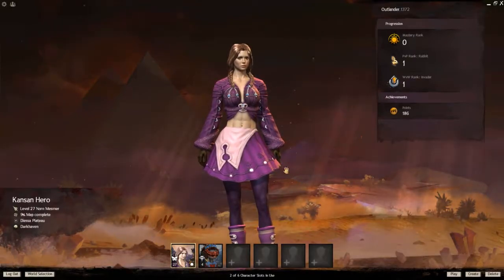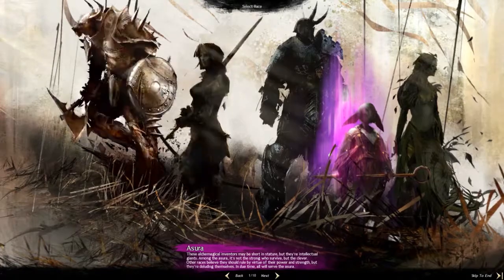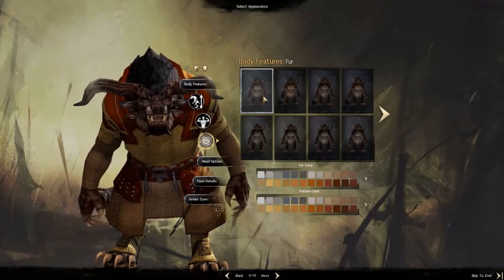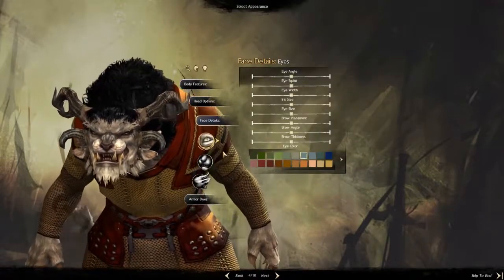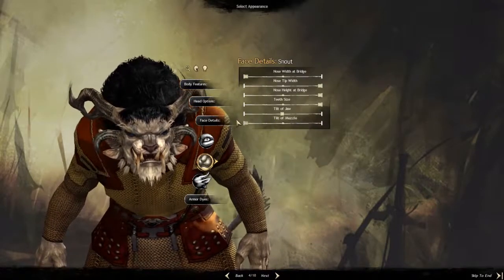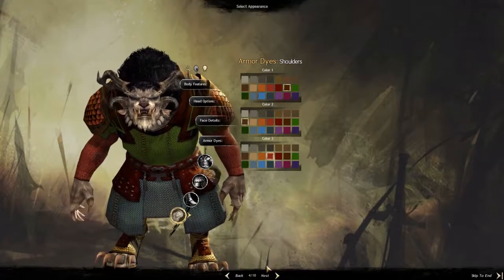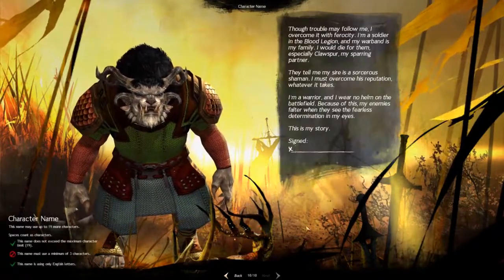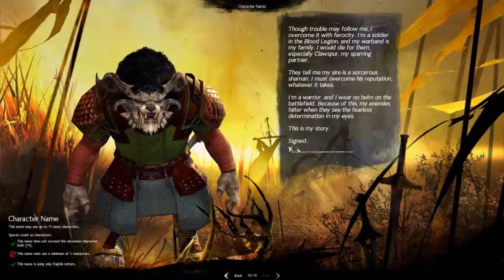Character Customization Guild Wars 2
Some of the Customization for GW2!